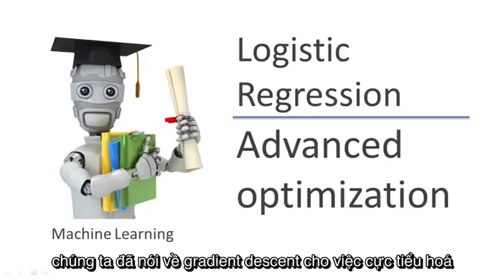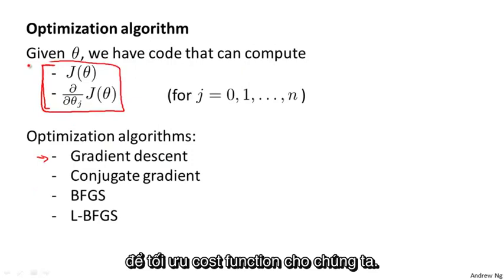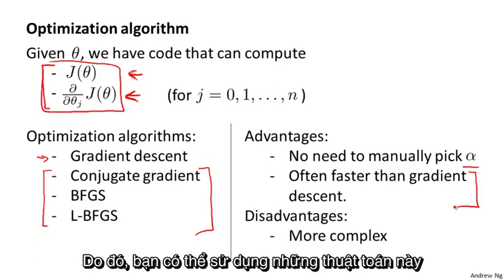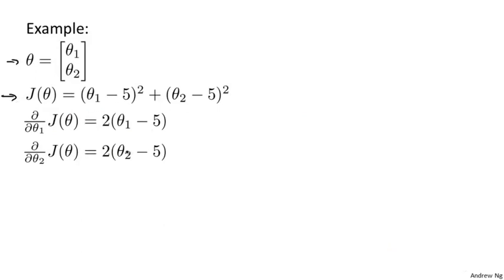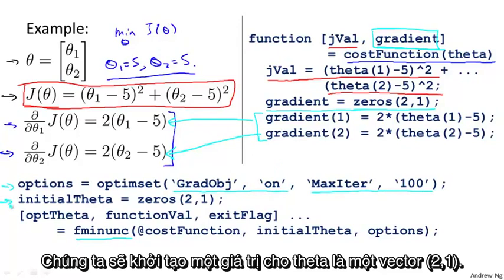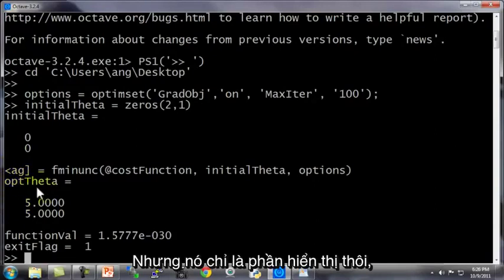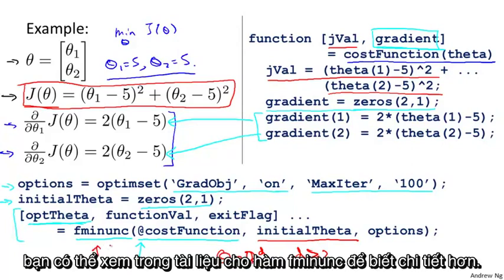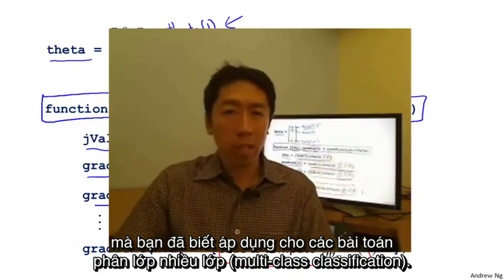[Vietsub] Andrew Ng - Bài 24: Tối ưu nâng cao cho Hồi quy logistic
- Các thuật toán tối ưu nâng cao
- Cách sử dụng các thuật toán tối ưu nâng cao